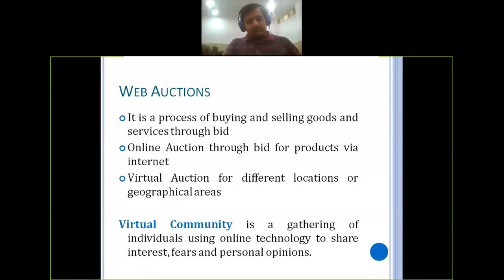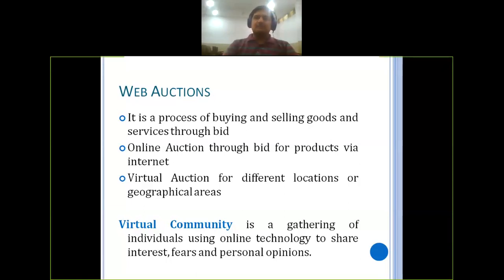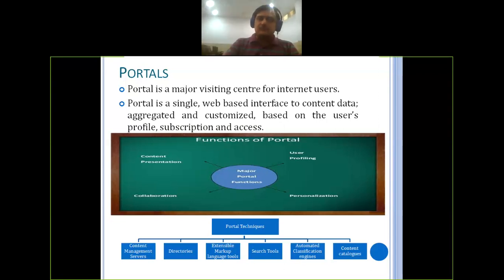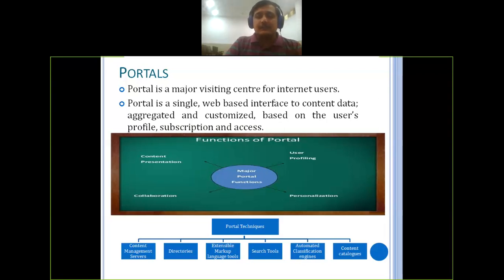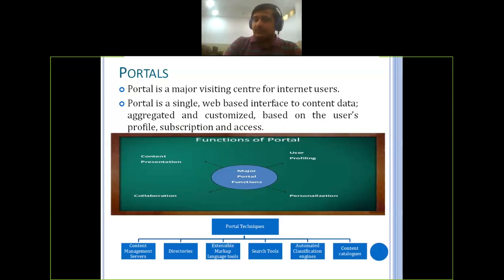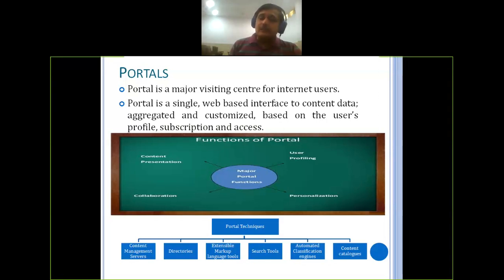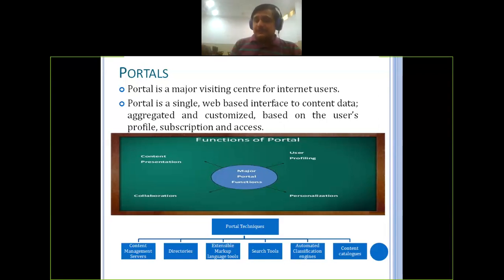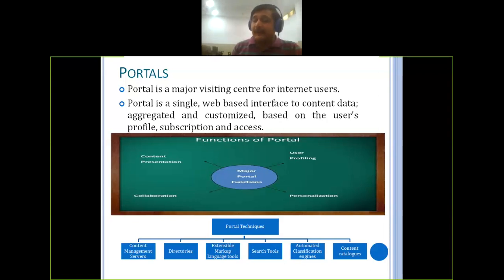E Business Web Auctions and Portals 02 06 2020